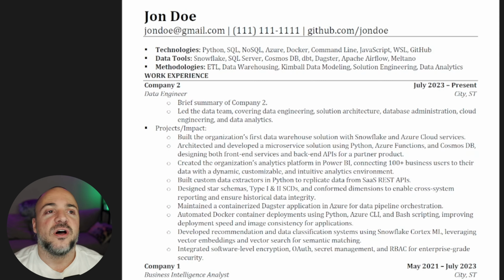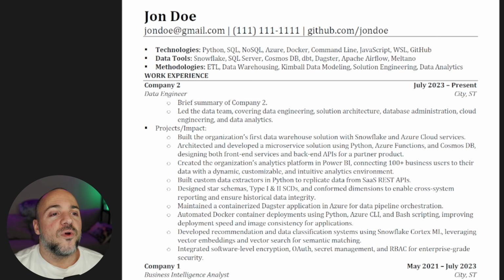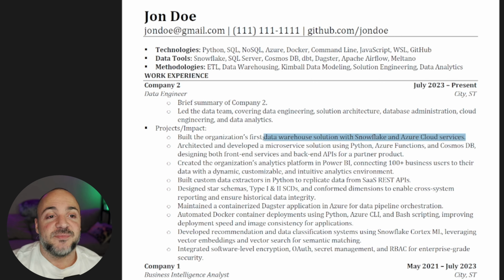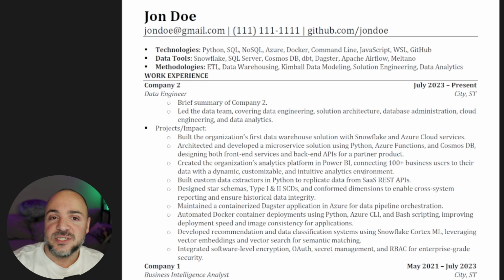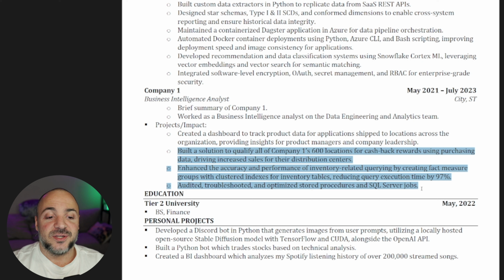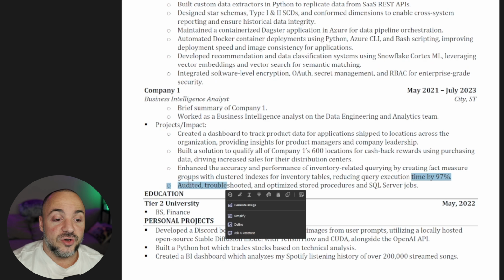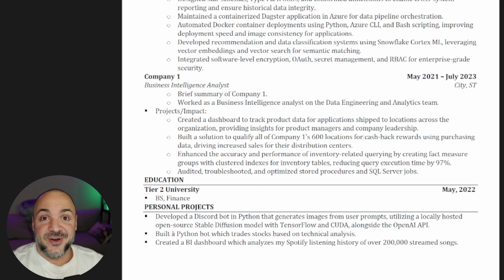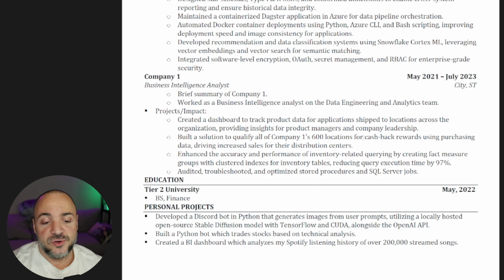Does This Data Engineer's Resume Have What It Takes？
While it's not a software engineering resume, there are some GREAT focus areas on this data engineer's resume!

What stands out? What can be improved?

Let's check it out together!

Want a chance to have your resume reviewed? Submit it to resumes [at] devleader [dot] ca!
🎥 Channels:
- @DevLeader: C#, DotNet, and Programming Tutorials
- @DevLeaderPodcast: Podcast and Livestream
- @DevLeaderPathToTech: Resume Reviews & Job Interviews
- @CodeCommute: Q&A Vlog on Software Engineering & Careers